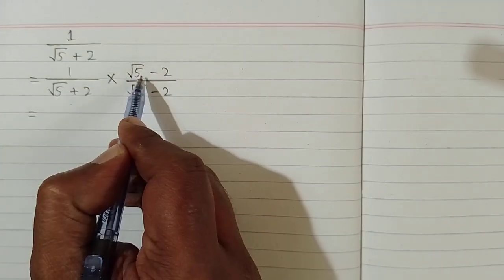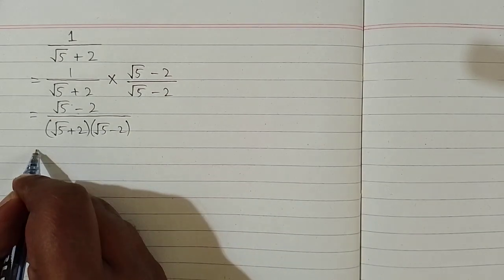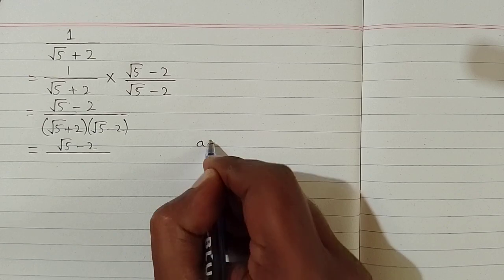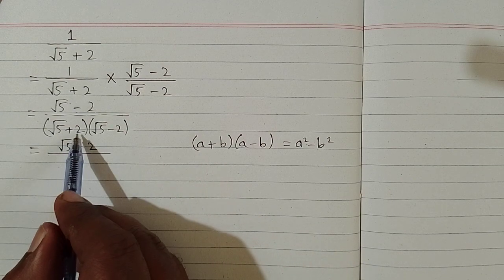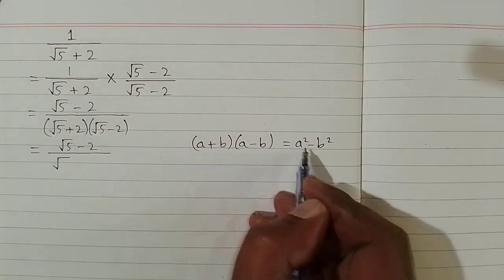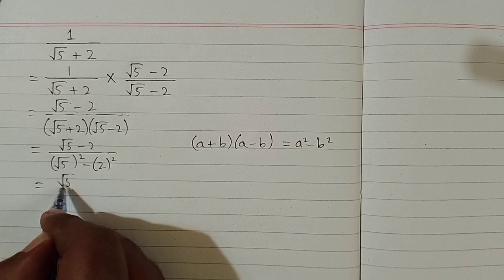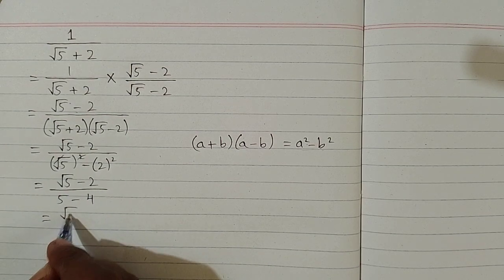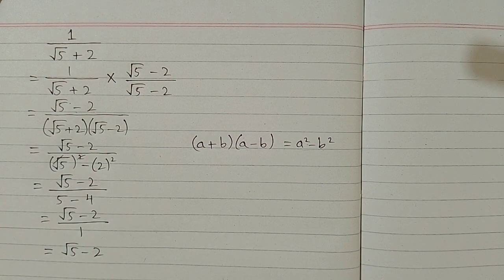Rationalize the denominator || 1/(√5+2)